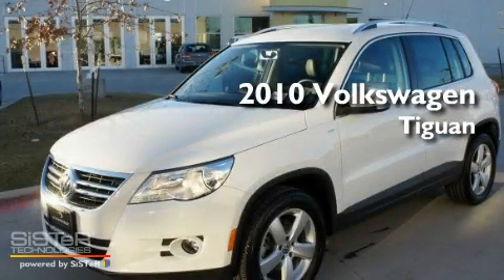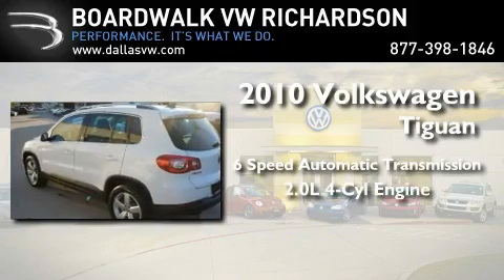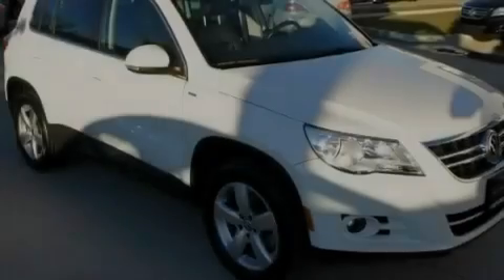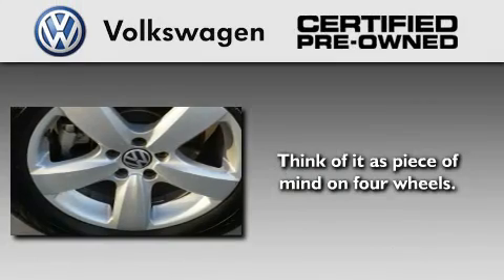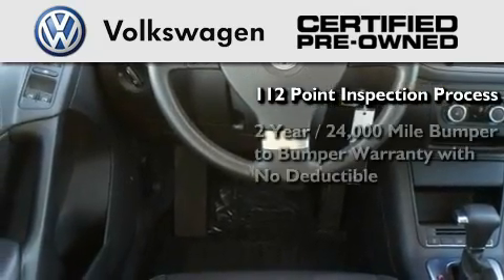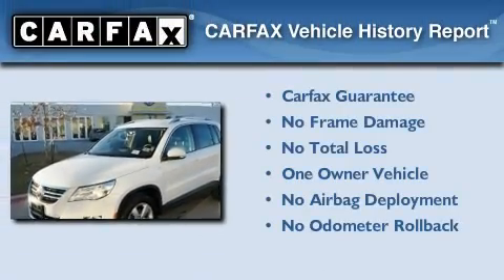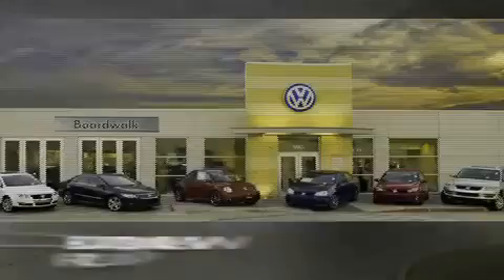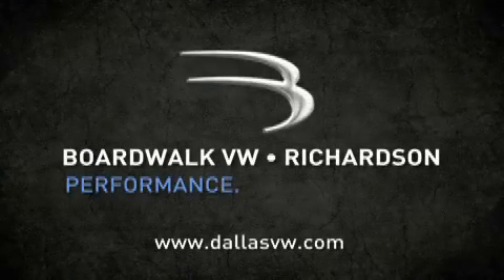2010 Volkswagen Tiguan Certified Richardson TX 75080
Year : 2010

 Make : Volkswagen

 Model : Tiguan

 Engine : Turbocharged Gas I4 2.0L/121

 Trans . : Automatic

 Exterior : Candy White

 Miles : 14,539

 Interior : Charcoal

 Stock : P2622

 300 North Central Expressway

 2010 Volkswagen Tiguan Richardson TX